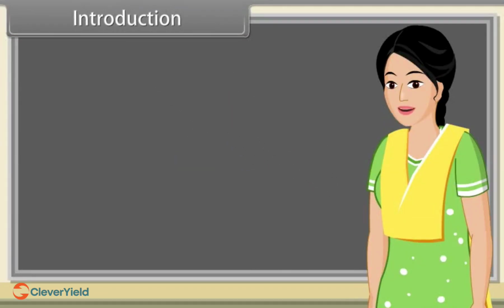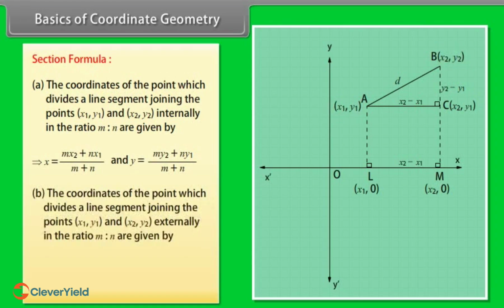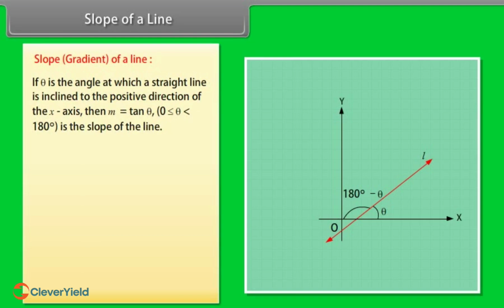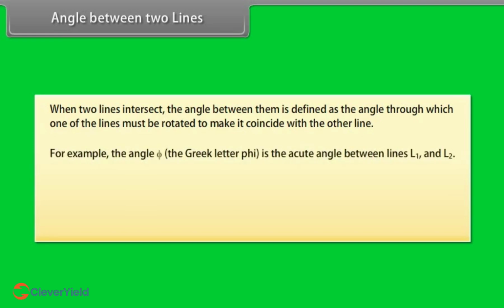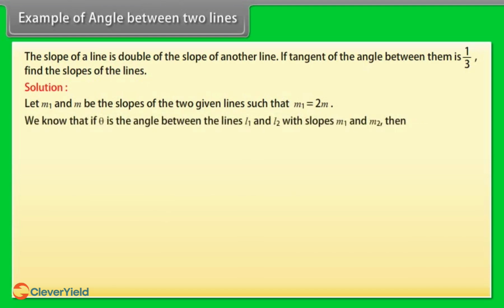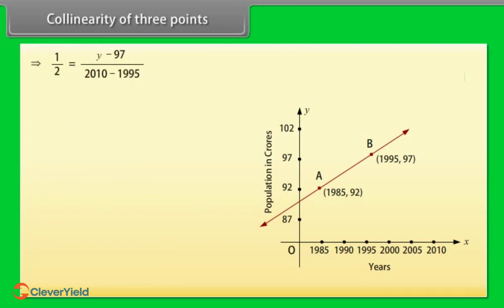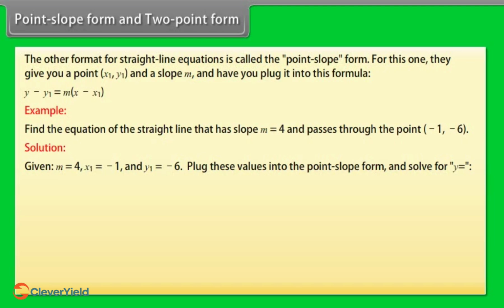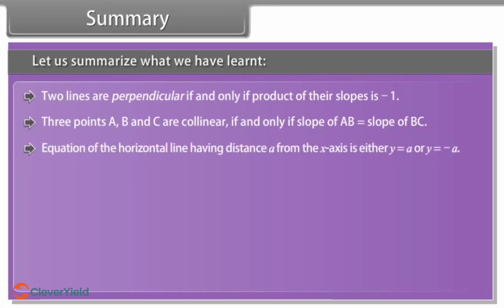Straight Lines Part 1 | Advanced Mathematics | Concept of lines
what do you call a straight line in math
pair of straight lines class 11 basic mathematics
straight lines maths class 11
straight lines maths class 11 iit jee
straight lines maths class 11 pdf
vertical lines in math crossword
vertical lines in math called
vertical lines in math crossword clue
straight line maths questions
sn dey mathematics class 11 straight lines solutions
form 3 mathematics chapter 9 straight lines
class 11 mathematics chapter 10 straight lines
straight lines in math problem
vertical lines math definition
vertical lines geometry definition
vertical lines math equation
straight lines in math equation
why is euler's line important
what is euler's line
joint admission test for masters mathematics straight lines and family
aeee mathematics the straight line and pair of straight lines
vertical lines math meaning
vertical lines math nyt
vertical lines math name
straight lines maths class 11 ncert solutions
vertical lines in math nyt crossword
straight lines class 11 maths ncert
vertical lines in math nyt crossword clue
straight lines class 11 maths notes
vertical lines in math nyt mini
numbers with straight lines
maths straight lines
maths straight line formula
vertical lines on math graph
vertical lines on math
connect the lines math playground
straight lines class 11 maths pdf
grade 9 mathematics geometry of straight lines pdf
straight lines maths questions
is straight lines easy
straight lines class 11 maths solutions
class 11 mathematics straight lines solutions
straight lines maths unplugged
between the lines math worksheet answers
maths straight lines class 11 pdf
math straight line
2 straight lines in math
3 vertical lines in maths
three lines in maths
4 straight lines with 9 dots
straight lines nat 5 maths
5 straight lines
straight line mathematics
straight lines mathongo
straight line 6